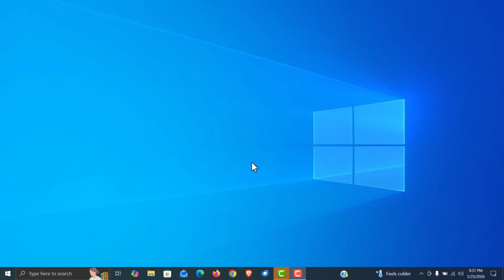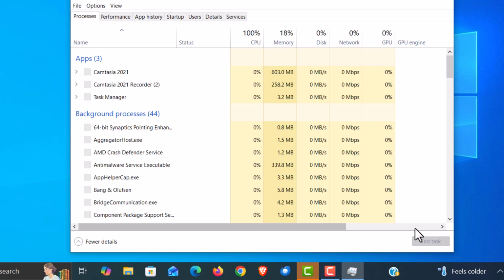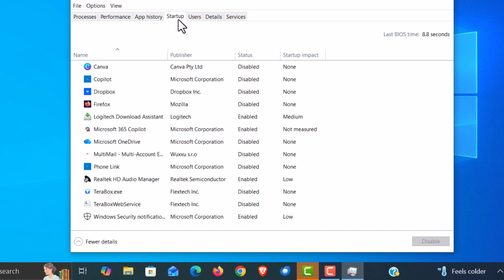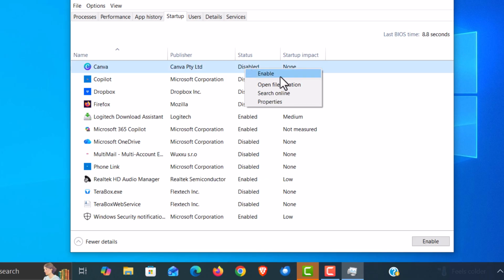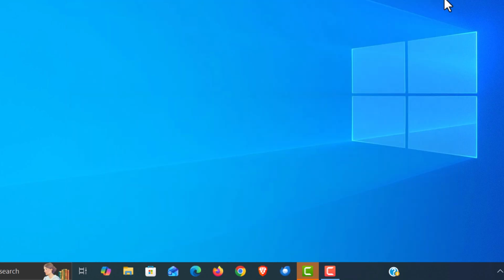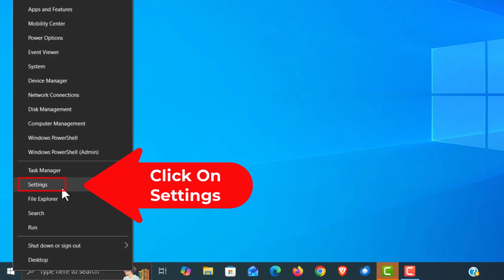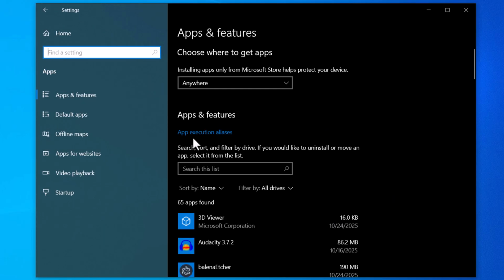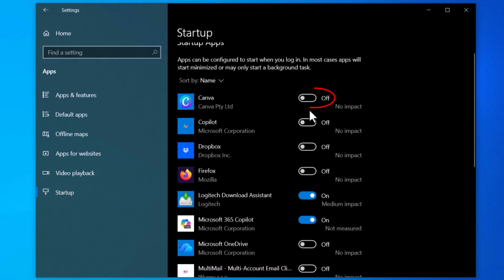How to Enable or Disable Startup Apps in Windows 10 | Step-by-Step Guide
In this step-by-step tutorial, you’ll learn how to enable or disable startup apps in Windows 10. Managing startup programs can help your computer boot faster, improve performance, and reduce background processes when Windows starts.

This video shows you exactly where to find startup app settings in Windows 10 and how to turn individual apps on or off with ease.

⚙️ Feature: Startup Apps
🚀 Improve boot speed and performance

Simple Steps
Method 1:
1. Right-click on the taskbar and open the "Task Manager".
2. In the task manager dialog box, at the top, click on the "Startup" tab.
3. Check which programs are "Enabled" under the status section, and you can right-click and choose "Disable" to block the program from auto-starting, or vice versa.

Method 2:
1. Right-click on the "Start Icon" and choose "Settings".
2. In the settings dialog box, click on "Apps".
3. In the left-side pane, click on "Startup".
4. The new window will present you with all of your startup apps and you can toggle them on or off.

Chapters
0:00 How To Turn On Or Off Startup Apps In Windows 10
0:29 How To Open The Task Manager In Windows 10
0:48 Click On The Startup Apps Tab
1:00 How To Enable Or Disable Startup Apps In Windows 10
1:25 How To Change The Status Of Startup Apps In Settings In Windows 10
1:52 How To Toggle On Or Off Startup Apps In Windows 10